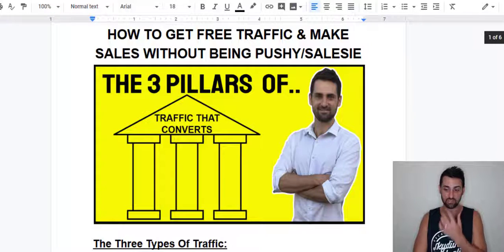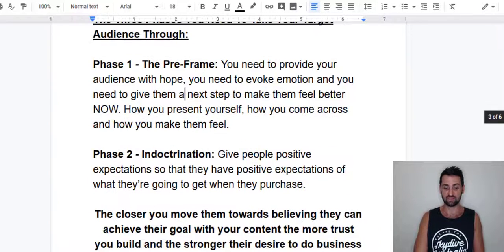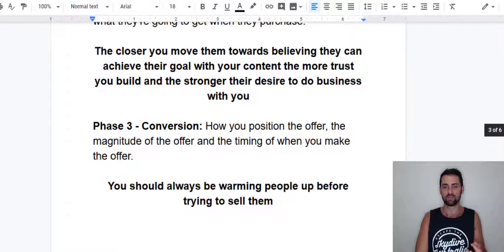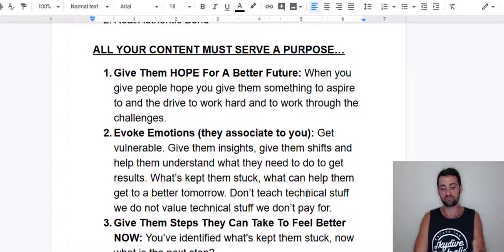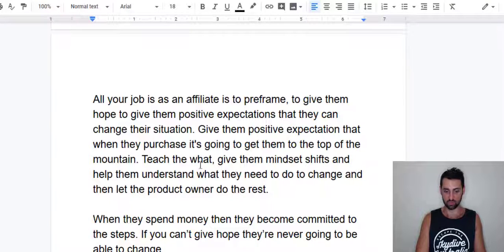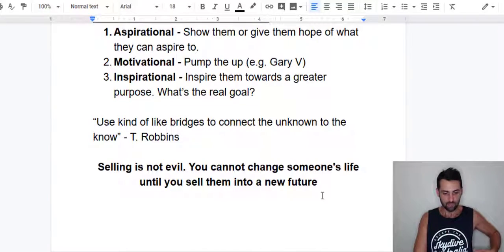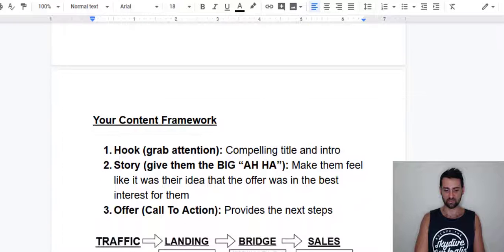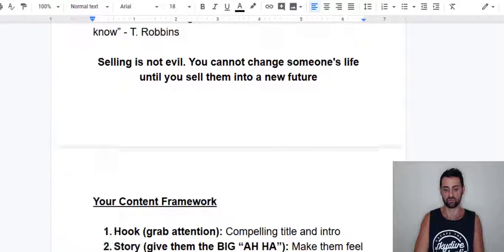How To Get Free Traffic: The 3 Pillars Of Traffic That Converts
🔥🔥 How To Start Your Own Profitable Internet Business That Can Make You $3,000 to $5,000 Per Month In Less Than 90 Days

👨‍👩‍👧‍👦 👨‍👩‍👦‍👦 👨‍👩‍👧‍👧  Join My Facebook Family 👨‍👩‍👧‍👦 👨‍👩‍👦‍👦 👨‍👩‍👧‍👧

About this video: How To Get Free Traffic: The 3 Pillars Of Traffic That Converts

If you want to make sales online you don't just need free traffic, you need traffic that converts. In this video I share with you the three pillars you need to create in order to attract traffic that actually converts and helps you make money online. I will also show you exactly how to build these pillars through the content you create.

While I made this video specifically for affiliate marketing and how to get traffic to your affiliate links, you can absolutely use the strategies I share in this video to sell absolutely anything online.

At the end of the video I also show you what you need to be doing with your traffic to maximize your conversions even further.

Recommended Readings

✅ FREE book (just pay shipping) - Learn Marketing & How To Create Sales Funnels

✅ FREE book (just pay shipping) - Learn How To Monetize Your Passion

The opinions I share on this channel are biased and based on my personal experience and speculation. There is always a risk with investing and you should understand these risks before making financial decisions. You should always do your own research before making any investment. My results and the results of my student are through hard work and if I show you these results, I am only showing you them for inspiration and education. I cannot guarantee you will get these results.